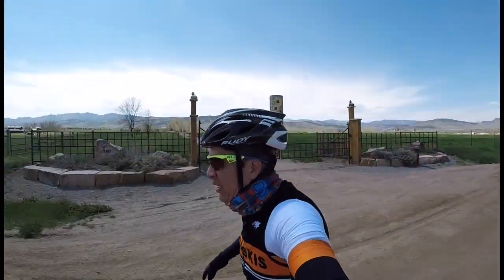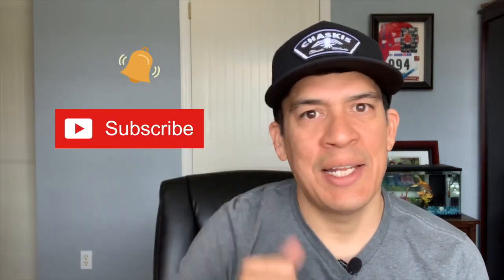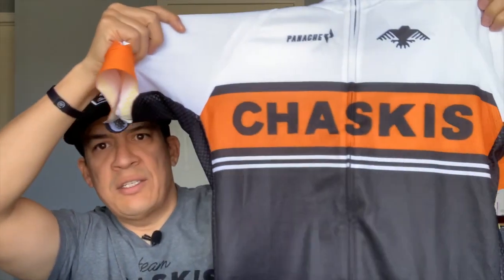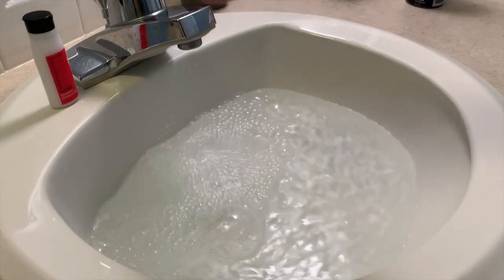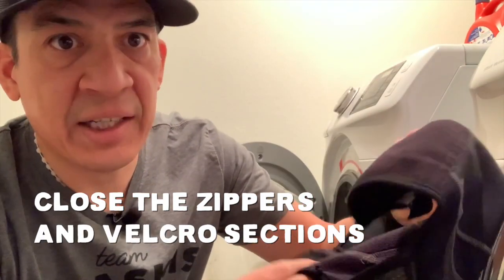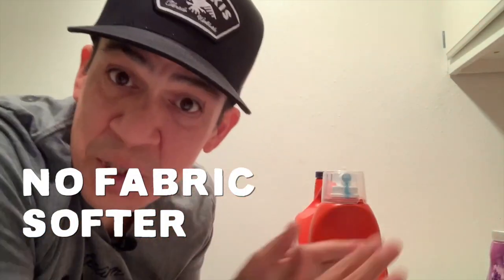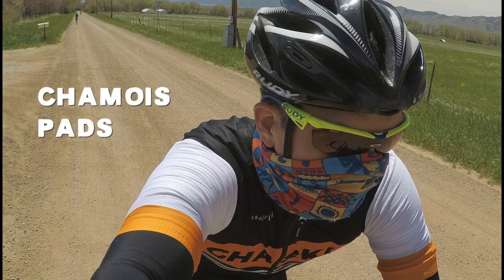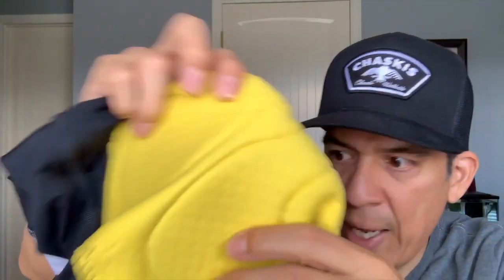Dirty Kanza 2020: How To Wash And Care For Your Cycling Kit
Dirty Kanza 2020: How To Wash And Care For Your Cycling Kit offers advice about how to prepare for the dk200 gravel bike race, a 200 mile cycling event which is coming up in September 2020. If you’re interested in learning about gravel cycling, thinking of riding in the Dirty Kanza and/or thinking of riding in another long distance bike race, Hugo Mendez (Chaskis Founder) will share his perspective in this ninth episode of a CHASKIS series leading up to his participation in the race September 12, 2020 (postponed from May 2020).